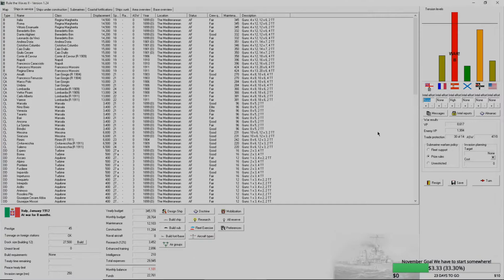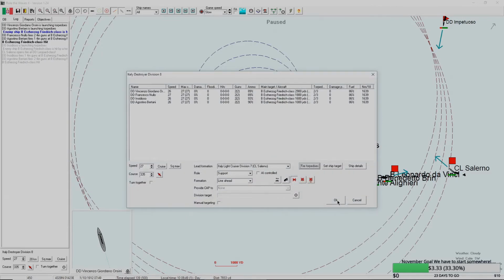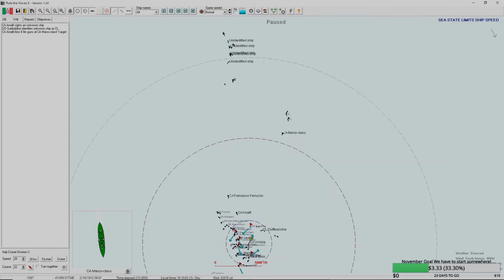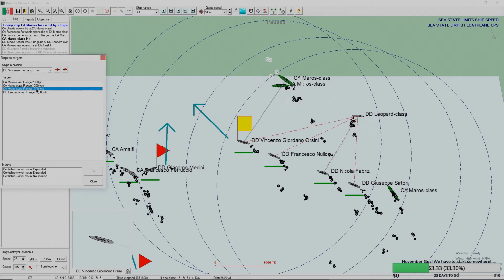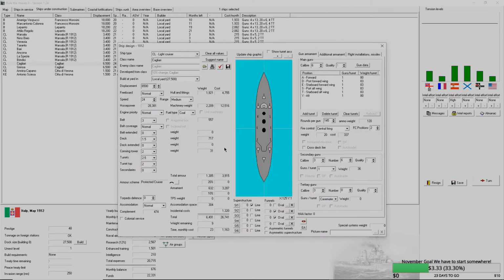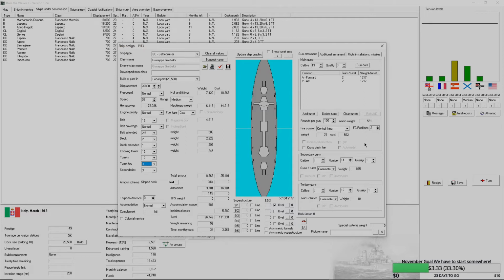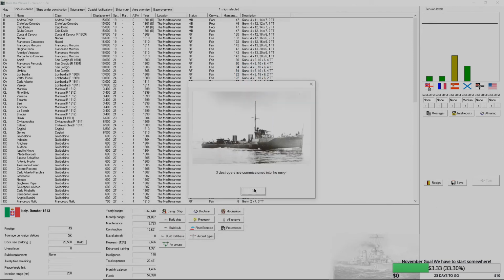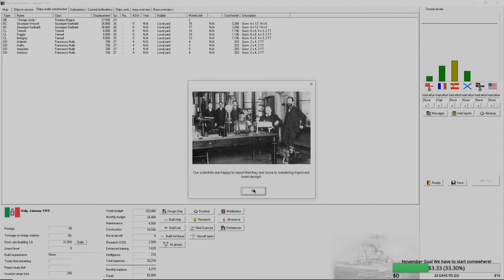Rule the Waves 2 Italy #11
We end our war with Austria Hungary, they surrender and give reparations.
We finally have the technology to design a dreadnaught battleship with some interesting twists.  That action starts at 1:17:00